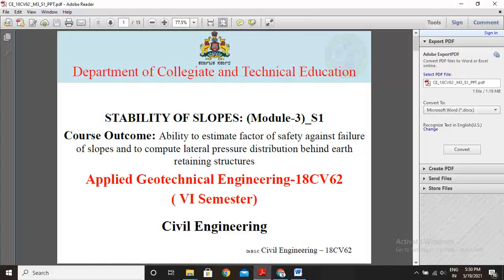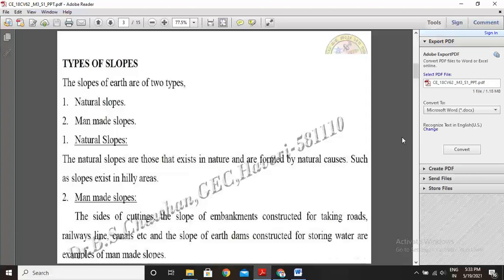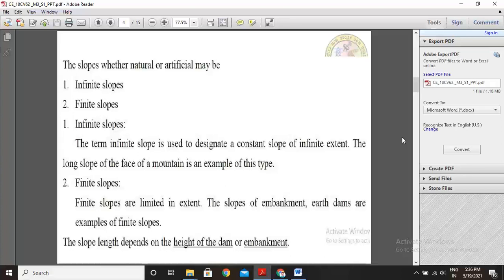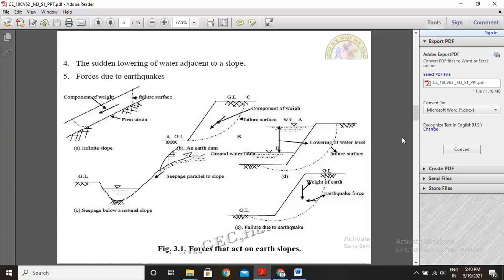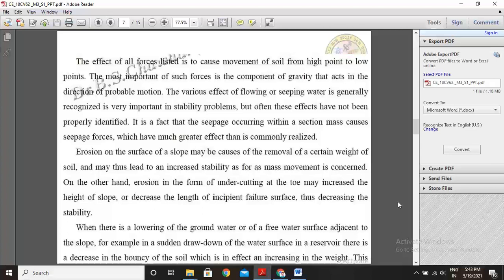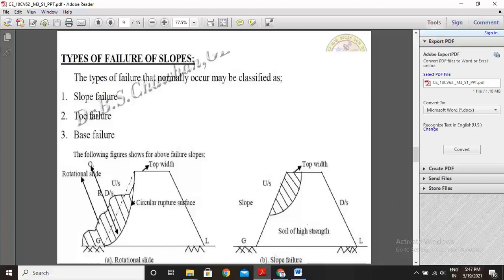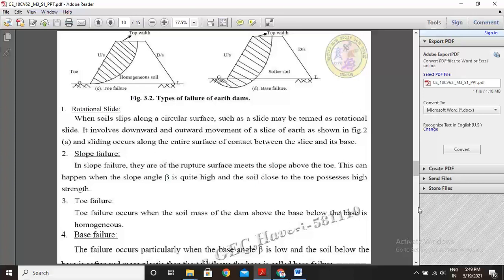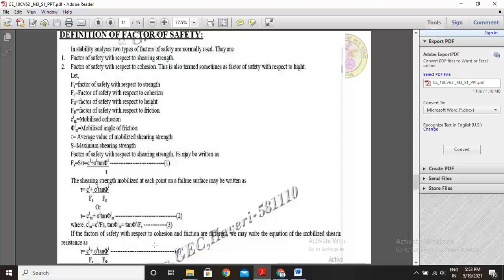CE 18CV62 M3 S1 Video